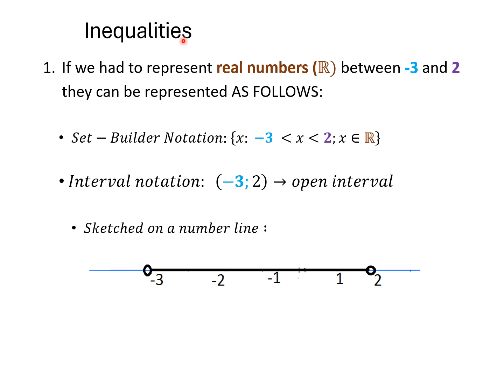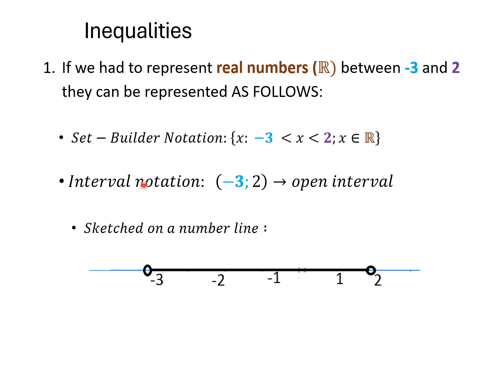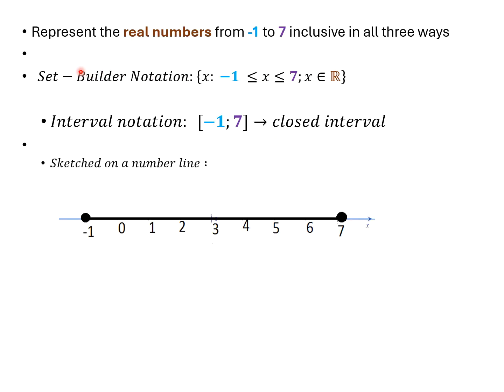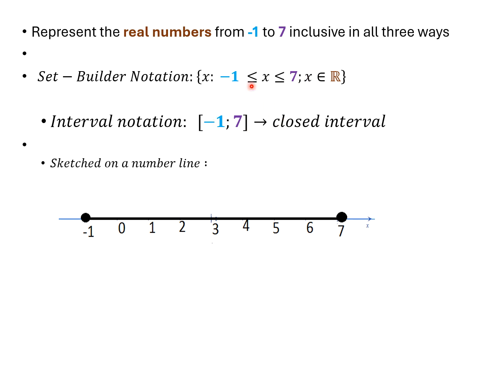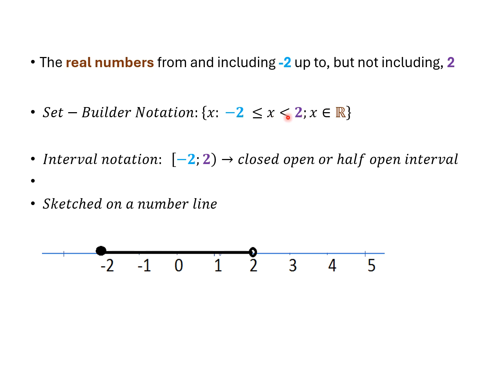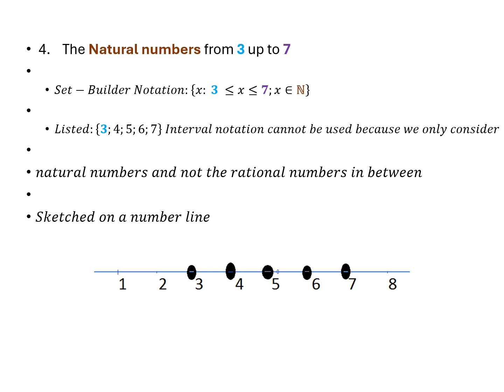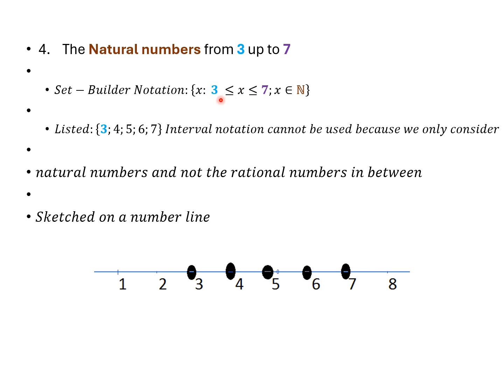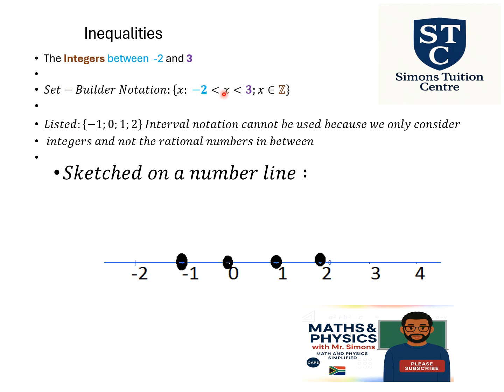3 8 1 Inequalities and representation in three ways